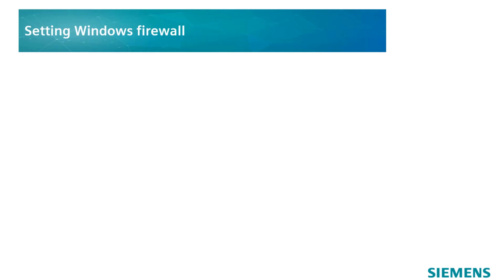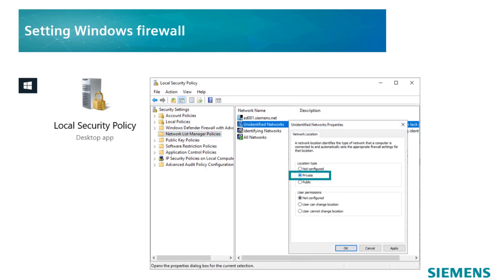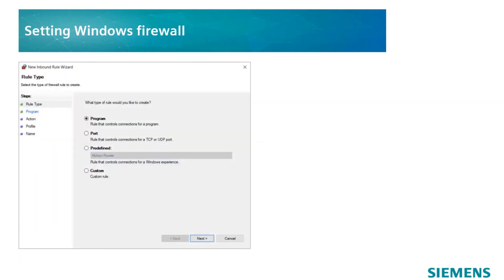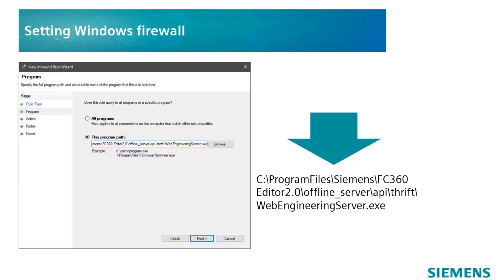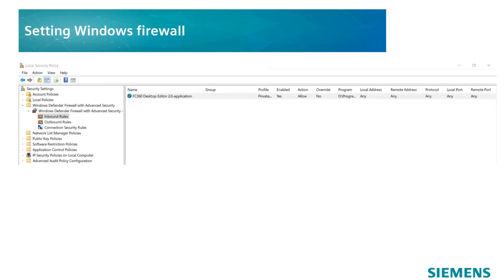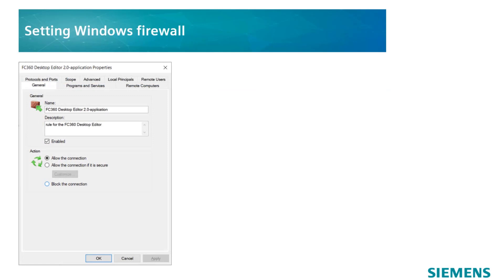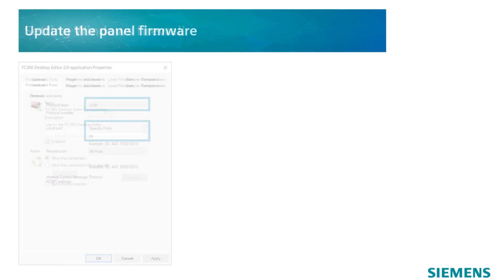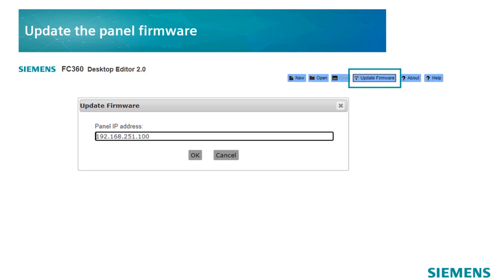Cerberus FIT – How to update the firmware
Keeping the system up to date is an absolute must! In this video our experts will show you how to update the firmware of your FC360 fire control panels with your computer.

This video is part of the Cerberus FIT – How-to videos series.

Fire protection is all about protecting lives, assets and business continuity. Cerberus FIT is the fire protection system for small to medium-sized buildings. Check our webpage to find out more.